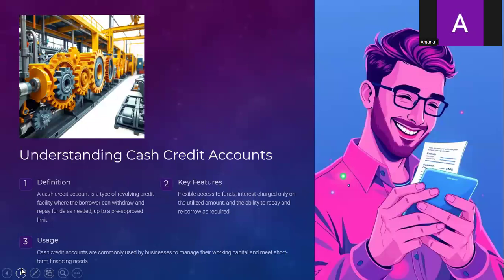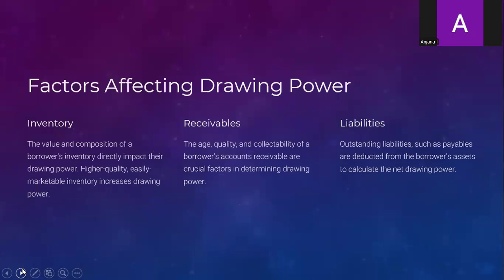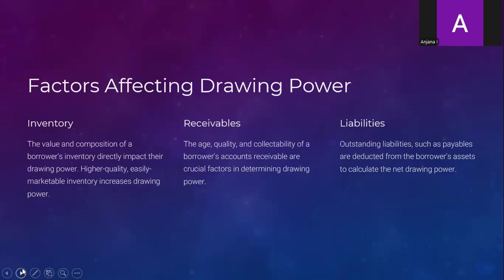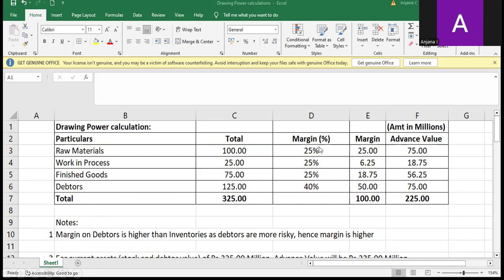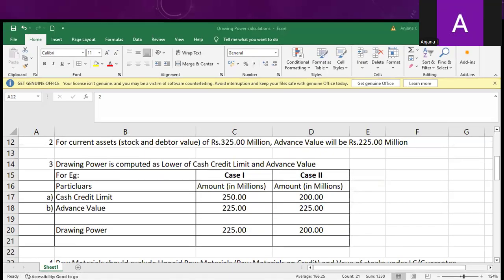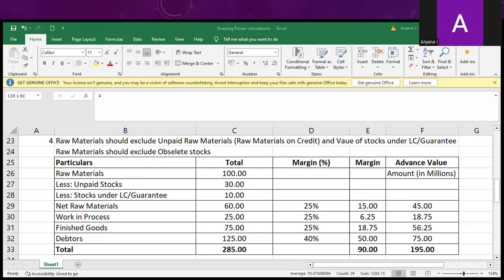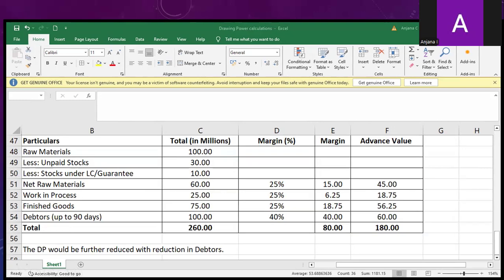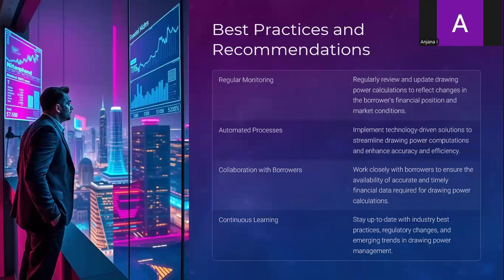Concept of Drawing Power explained in less than 20 minutes.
Drawing power is a critical metric in finance, especially for businesses utilizing working capital loans. It represents the maximum loan amount a bank can provide against the borrower’s inventory and receivables.

Drawing power helps businesses maintain cash flow by ensuring funds are accessible based on their assets’ current value, enabling smooth operations even when sales are delayed. Accurate calculation of drawing power protects both banks and businesses, ensuring loans align with actual asset values.  Hope this video clarifies the concept of Drawing Power.

Other Videos posted are:

1. Inflation!! OMG!! What's RBI's answer on curtailing Inflation?? Just think or watch this video...

9. Old tax & New tax regime of IT act, how it affects Salaried employees? Its so confusing and Boring?